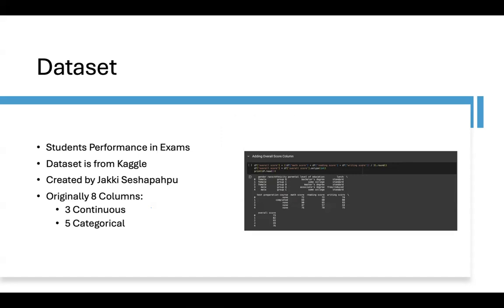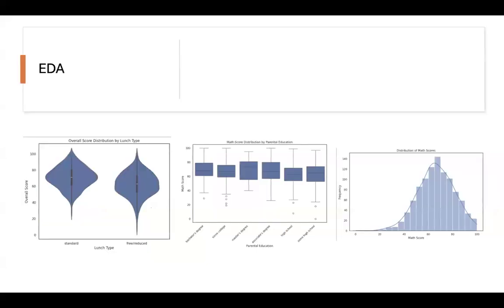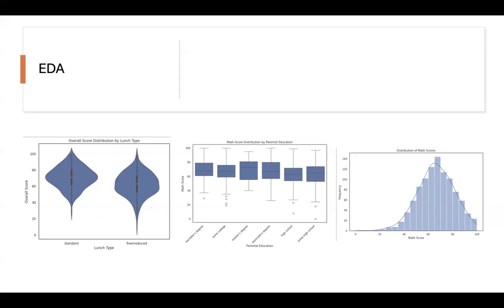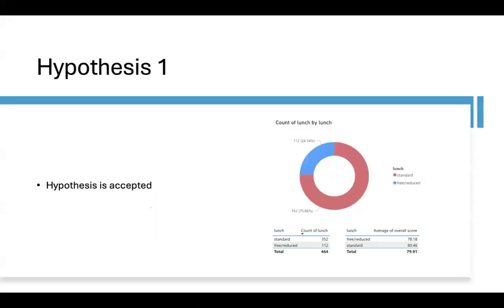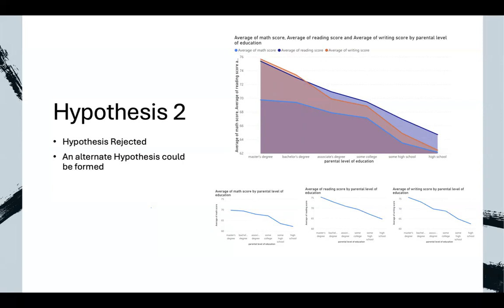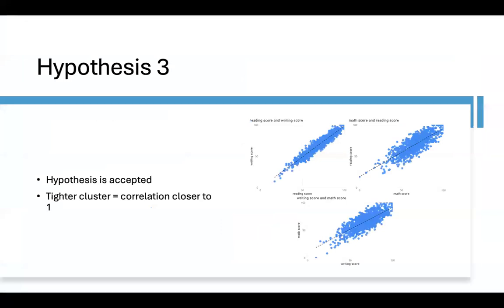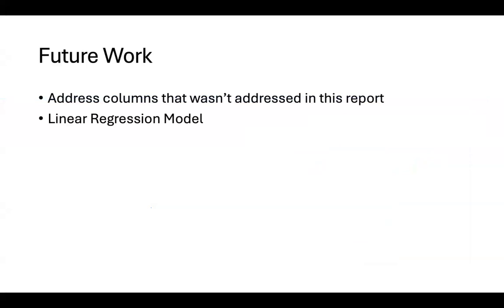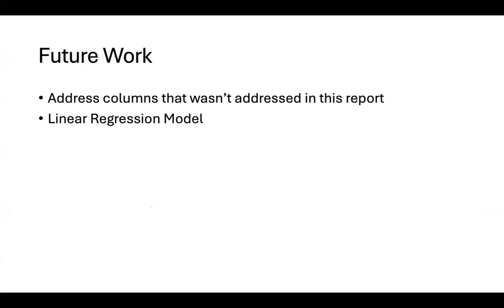Trends in Students Performance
This is a video for my final project in my Data Visualization and Communication class.